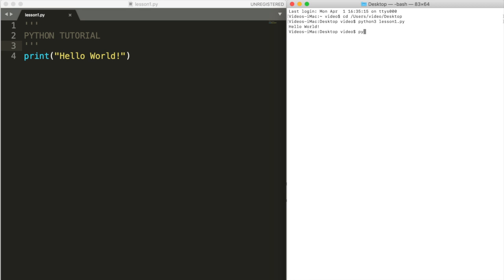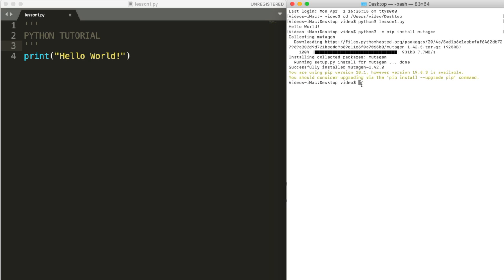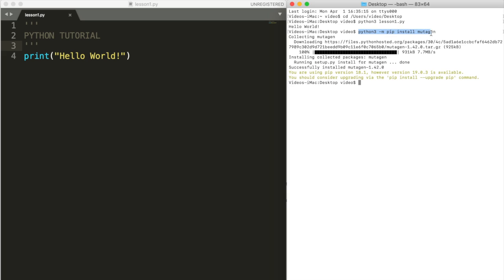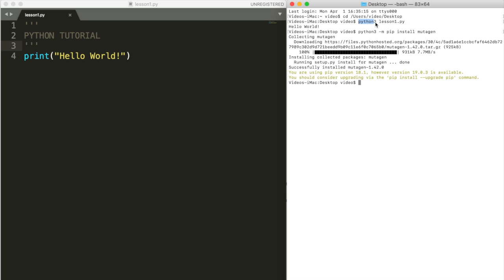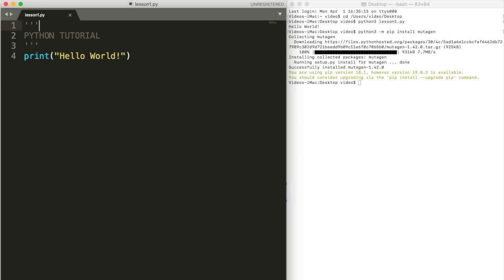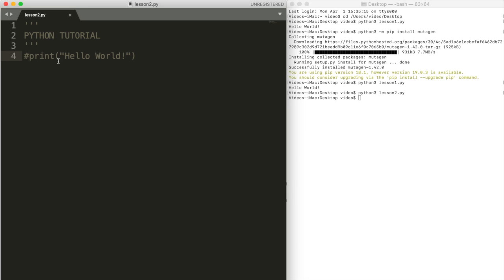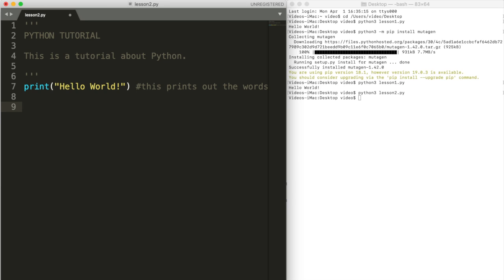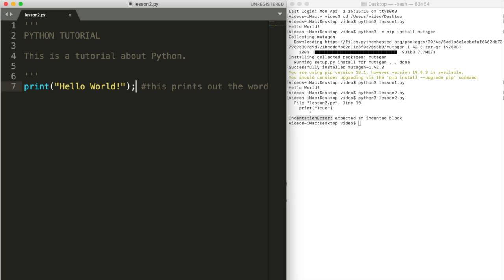Python - Installing Modules, Comments, and Indentation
Python modules, comments, and indentation.